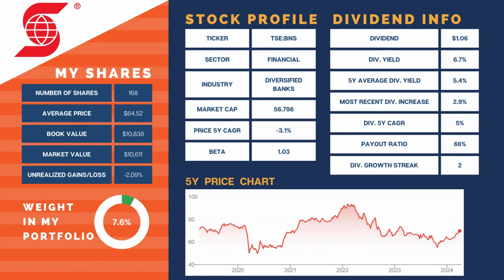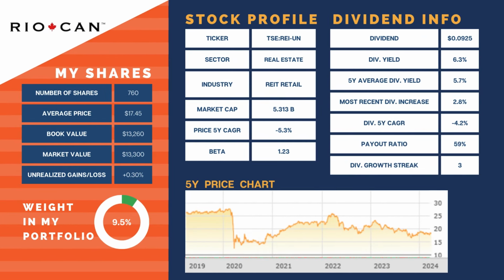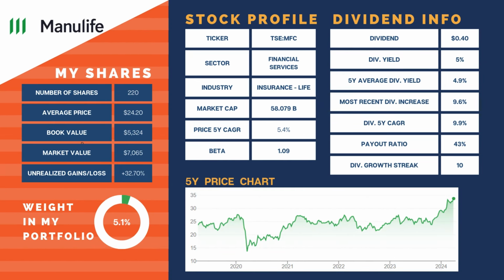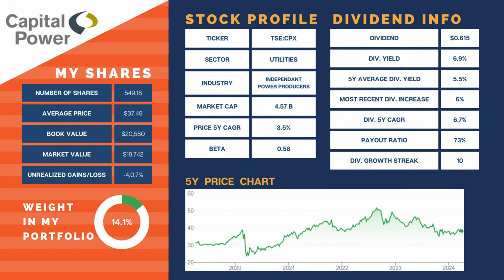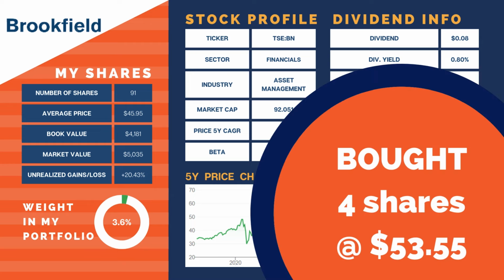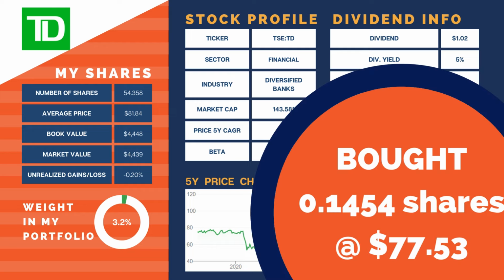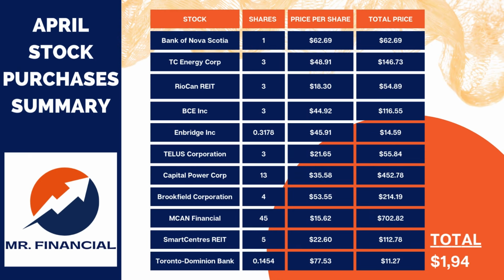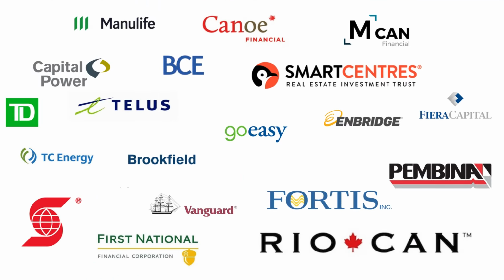HOW I BUILT A $141,000 TFSA PORTFOLIO | DIVIDEND GROWTH STOCKS | CANADIAN INVESTING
In this video, I reveal every stock in our $141,000 TFSA dividend growth portfolio and our portfolio breakdown by industry.  See what 11 stocks we bought in the month of April for completely tax free passive income!

» moomoo | Get up to $2,400 in FREE Cash with a new account!
» Wealthsimple Trade | Our Favorite FREE Canadian Stock Trading Platform Get up to $3000 when you fund a DIY trading account!

Loop Earplugs
Neck 3D Massager
Laptop Stand
Lightweight Travel Bag
Travel Money Belt
Car Air Vent Phone Holder

» MY THOUGHTS ON ALGONQUIN POWER AND UTILITIES CORP | DIVIDEND GROWTH INVESTING | CANADA

In April, we bought a total of $1945.13 of dividend growth stocks, adding $147.56 to our annual dividend income at a yield of 7.6%.

Most of this money was made and invested while we worked part-time, trying to find the balance between living for today and planning for tomorrow. It is not always easy, since we live in one of the most expensive cities in the world, Vancouver, Canada. I started investing and learning about finance at a young age and bought my first stock at 19 years old. Now that I am married to my wonderful wife, she is making this journey even more exciting. See where this journey takes us!

00:00 INTRO
00:42 BANK OF NOVA SCOTIA
01:15 TC ENERGY CORP
01:52 FORTIS
02:11 RIOCAN REIT
02:55 BCE INC
03:32 MANULIFE FINANCIAL CORP
03:57 ENBRIDGE INC
04:26 TELUS CORPORATION
04:56 PEMBINA PIPELINE CORP
05:20 CAPITAL POWER CORP
06:00 FIRST NATIONAL FINANCIAL
06:30 BROOKFIELD CORPORATION
07:04 MCAN FINANCIAL
07:40 FIERA CAPITAL CORP
08:03 SMARTCENTRES REIT
08:30 TORONTO-DOMINION BANK
09:08 GO EASY LTD.
09:28 VFV S&P 500 INDEX ETF
09:58  CANOE EIT INCOME FUND
10:10 PURCHASES SUMMARY
10:40 PORTFOLIO BREAKDOWN BY INDUSTRY